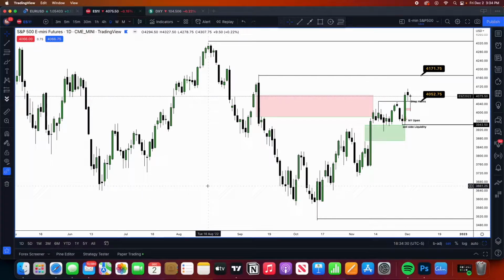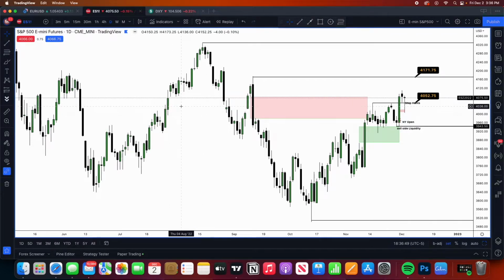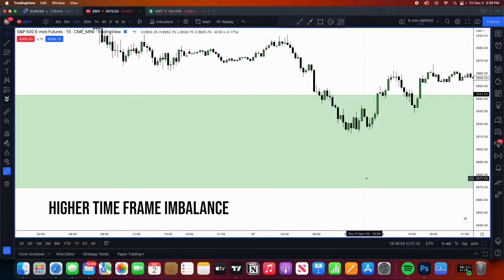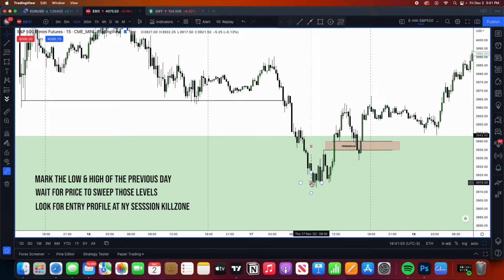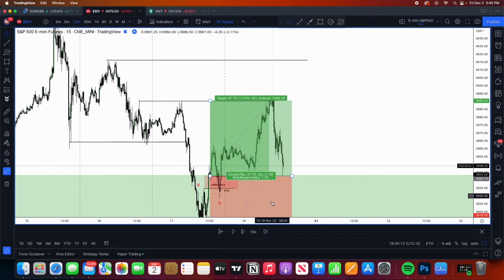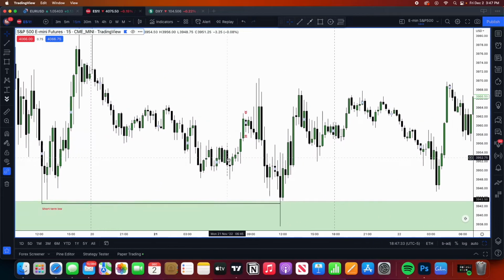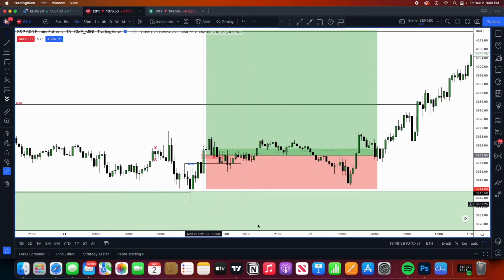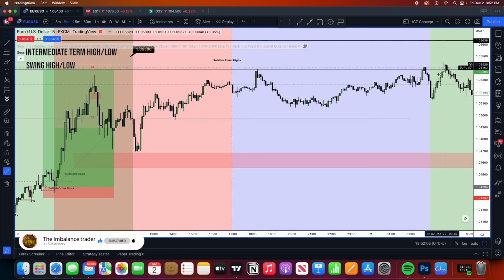5 Minutes Scalping Strategy **consistent Win rate** S&P500